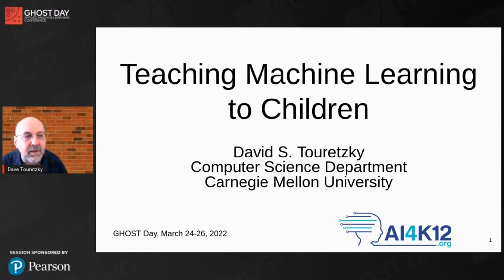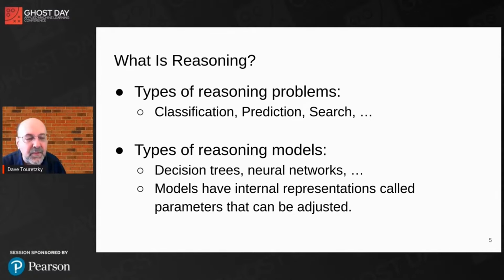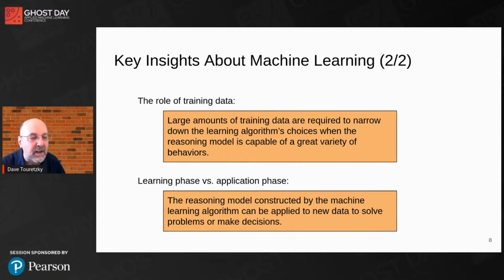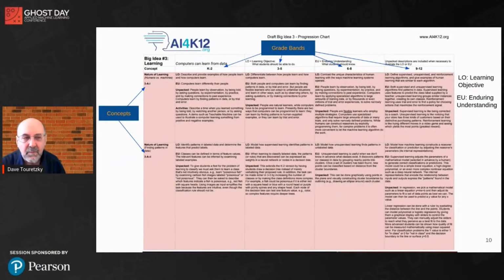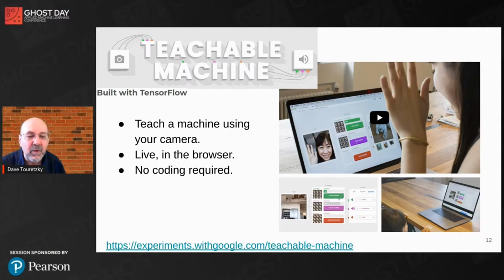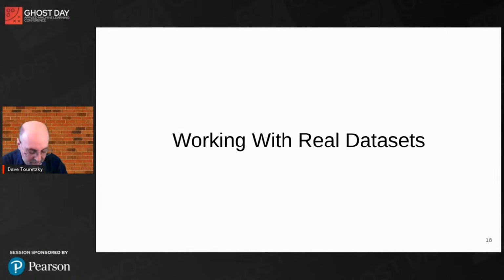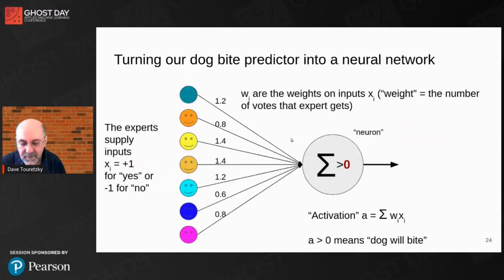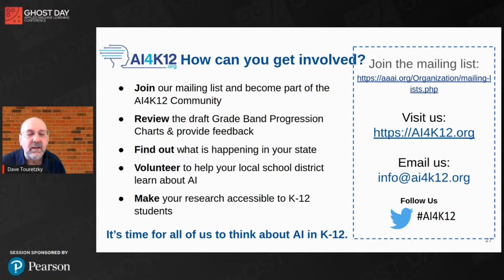Teaching Machine Learning to Children, David Touretzky @ CMU | GHOST Day: AMLC 2022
Presentation given during GHOST Day: AMLC 2022.

About the speaker:
David S. Touretzky is a Research Professor in the Computer Science Department and Neuroscience Institute at Carnegie Mellon University. He received his PhD in Computer Science from Carnegie Mellon in 1984. Dr. Touretzky's research interests include Cognitive Robotics, Computational Neuroscience, and Computer Science Education. He is founder and chair of the AI4K12 Initiative (AI4K12.org), which is developing national guidelines for teaching Artificial Intelligence in K-12. He is also the creator of Calypso, an inteligent robot programming framework that puts real artificial intelligence technology into the hands of children.

Abstract:
The AI4K12 Initiative (AI4K12.org), which I chair, is developing national guidelines for teaching artificial intelligence in K-12. Early in the project we published a list of Five Big Ideas in AI, with number 3 being machine learning, i.e., "Computers can learn from data." We have since released draft grade band progression charts for the first three big ideas; the remaining two will be released soon.  Each chart describes, for each of four grade bands (K-2, 3-5, 6-8, and 9-12), what children should know about that big idea and what they should be able to do with it.  For machine learning, these achievements are made possible in part by marvelous new software tools developed specifically for the K-12 audience, such as Google's Teachable Machine, Dale Lane's Machine Learning for Kids, and Code.org's AI Lab.  In this talk I will highlight these tools, review our grade band progression chart for machine learning, and describe the machine learning insights and skills children can acquire.